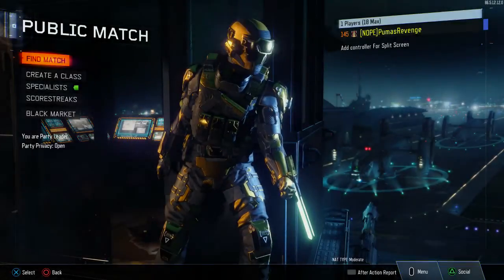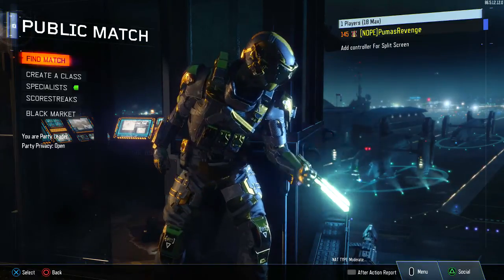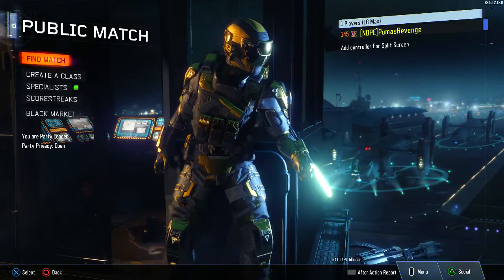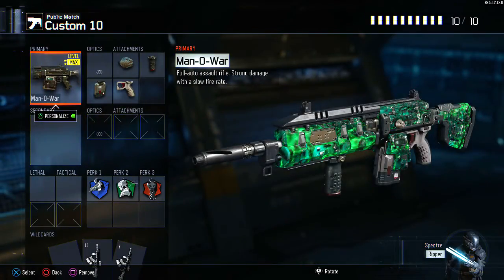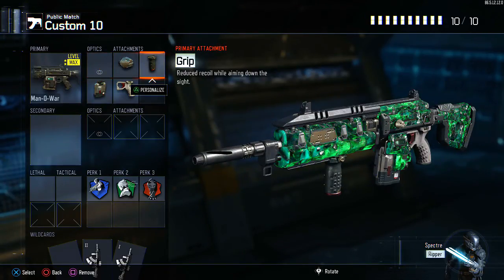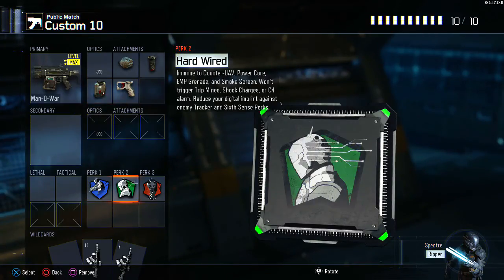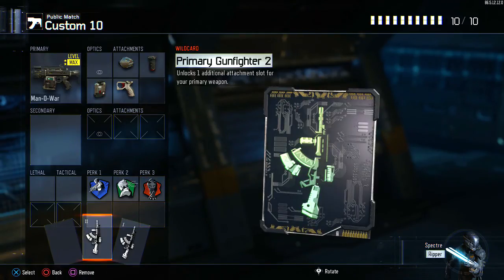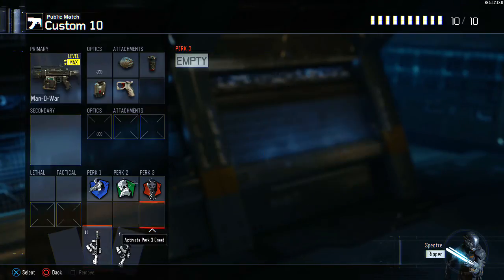You Won't Believe How Good This Gun Is BEST CLASS SETUP IN CALL OF DUTY HISTORY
You won't believe how good this gun is, impress your friends with it! It's extremely underrated in the Black Ops 3 community, give it a shot!